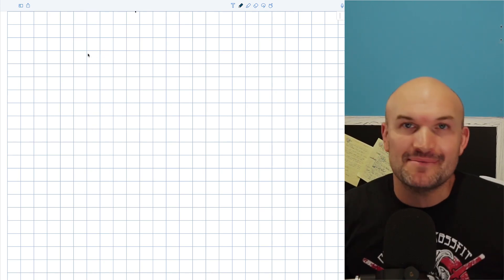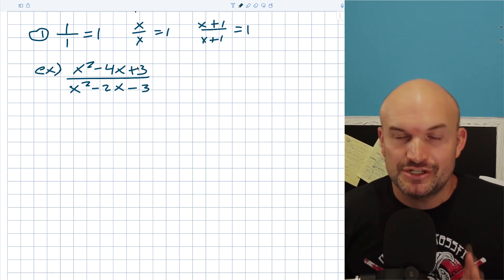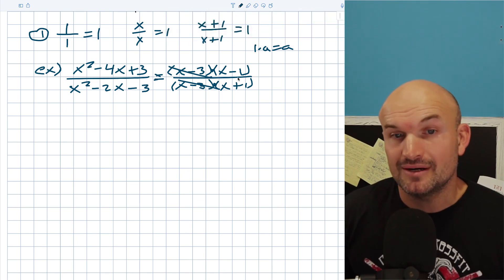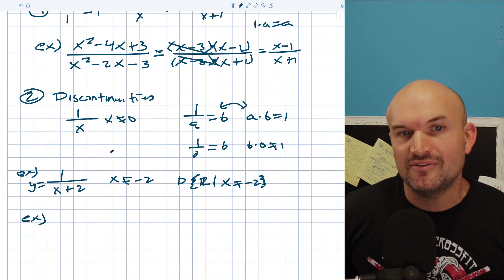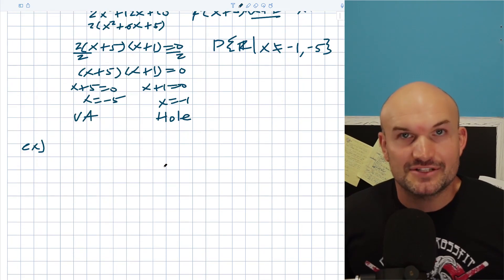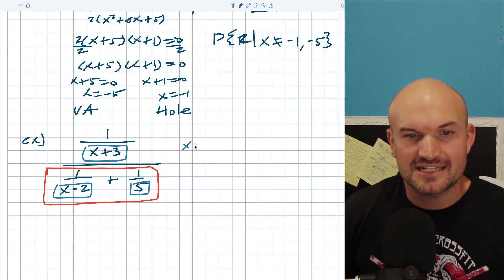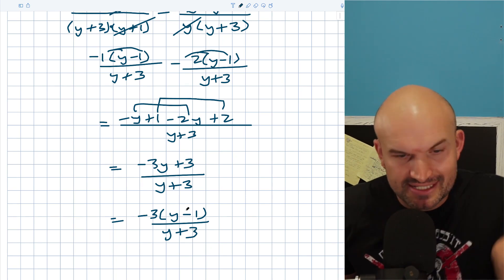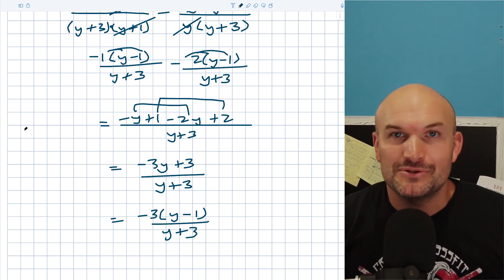Rational Expressions mistakes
In this video we are going to cover some of the most common mistakes that I see students make when dealing with solving, simplifying and graphing rational expressions

00:00 Intro
00:07 Using the Division Property Incorrectly
03:11 Don't Understand Discontinuity Properly
12:29 Not Simplifying Rational Expression